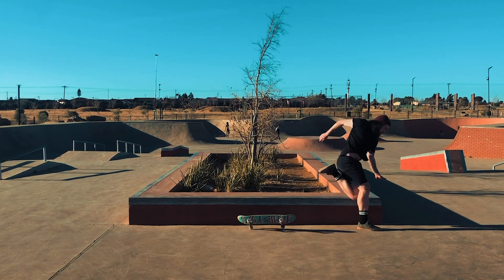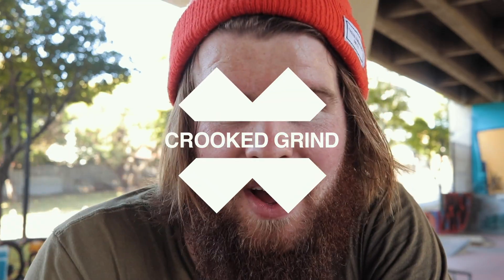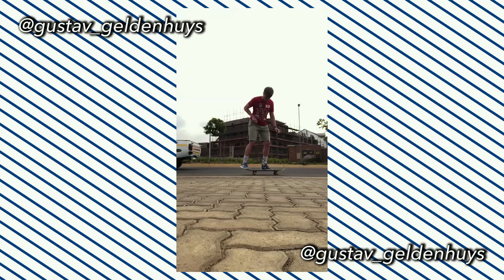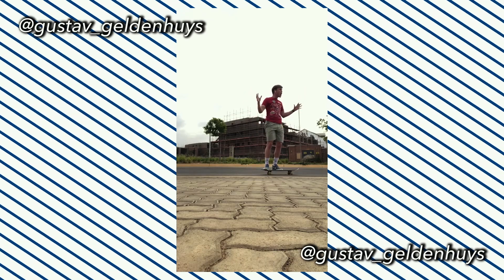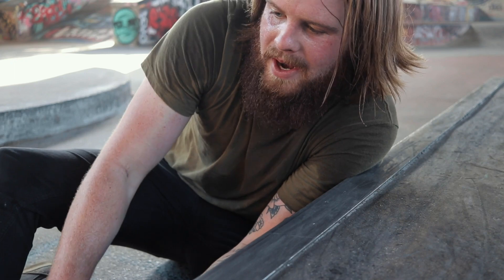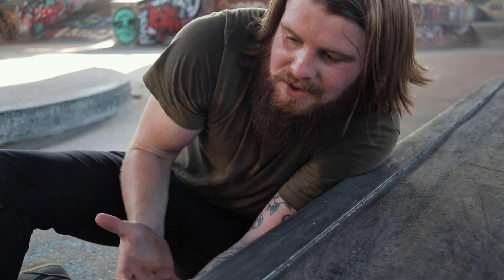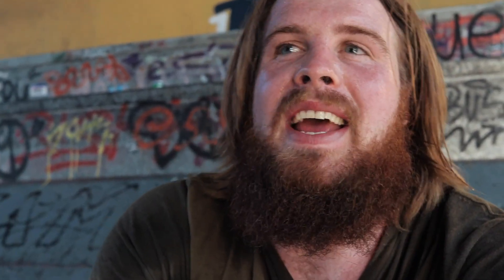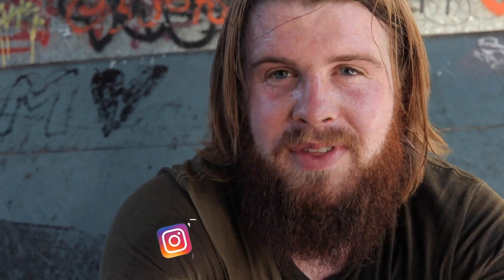How NOT to Crooked Grind (New Trick Thursday) | Day 16 of Daily Videos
So much love peeps!!